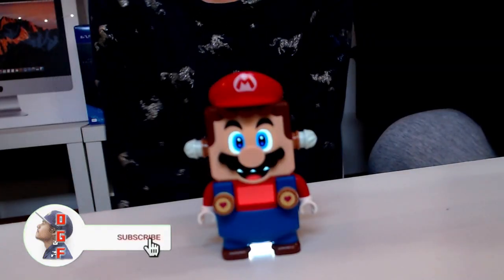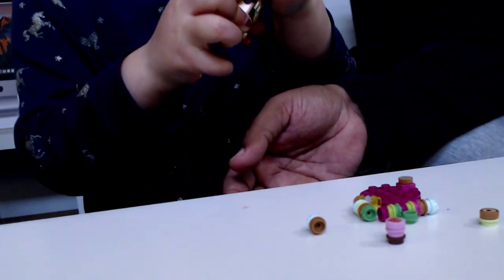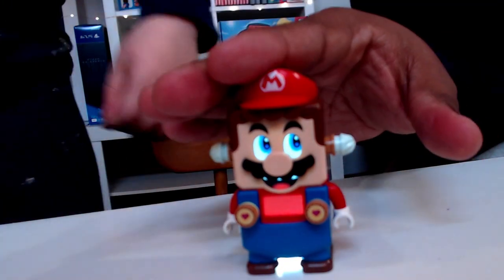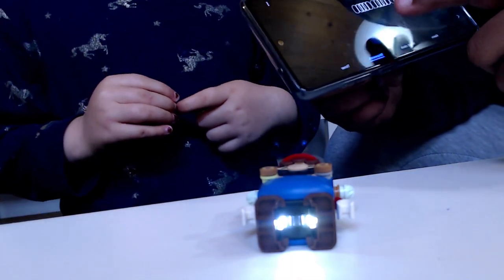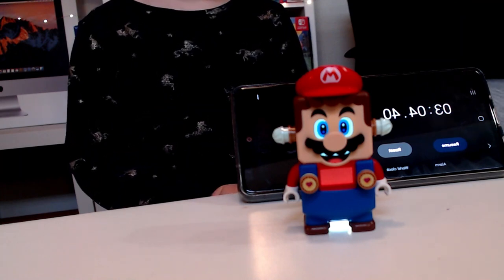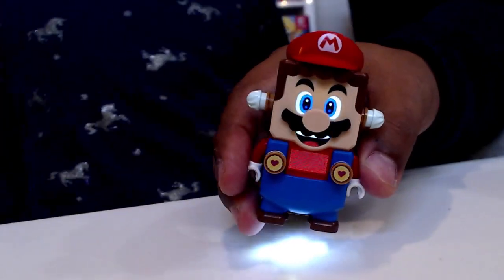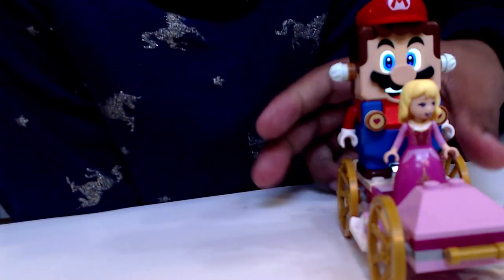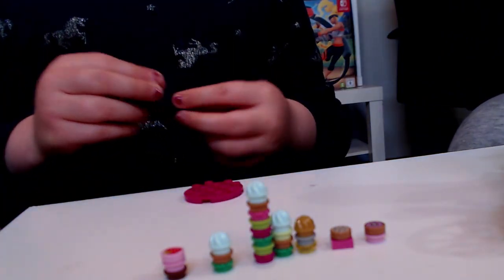How to Make LEGO Super Mario Say Luigi ? 🤔 (Guide) LEGO Luigi 2021 Starter Course CONFIRMED!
Chapters:
00:00 Intro
00:34 LEGO Mario Custom
00:45 LEGO Princess Peach
02:20 How to Make LEGO Super Mario Say Luigi ?
05:08 LEGO Mario saying Luigi
09:26 Outro

Nintendo Switch Friend Code : SW- 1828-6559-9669
PSN : DaddyGamerFred
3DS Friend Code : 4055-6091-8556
Pokèmon G0 Trainer Code : 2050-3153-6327